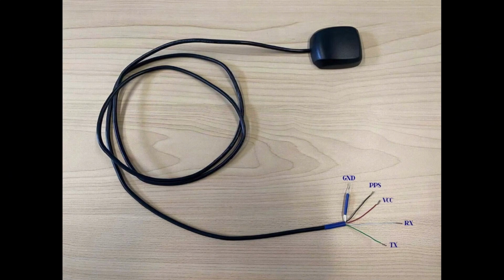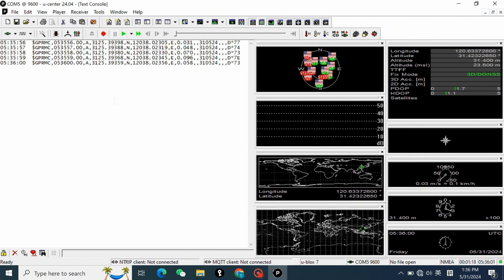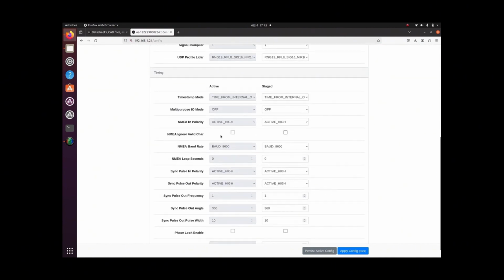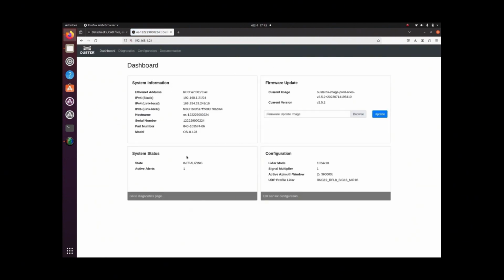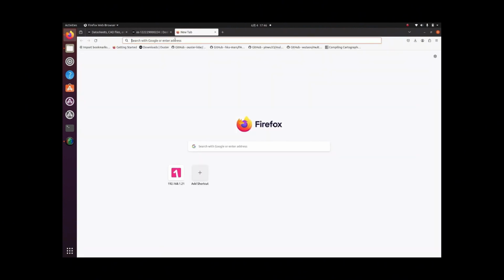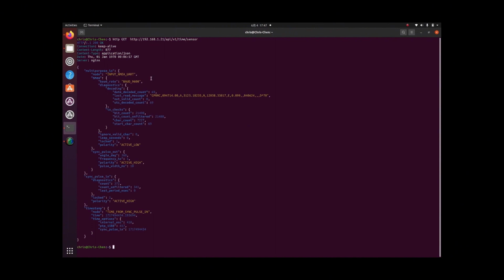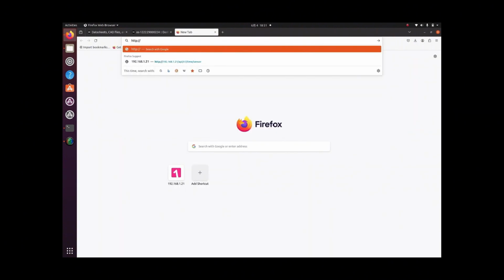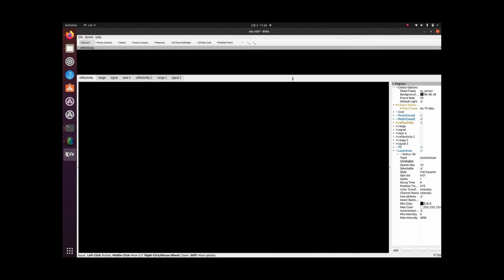Synchronizing Ouster LiDAR timestamp with GPS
This video gives an brief introduction about how to synchronize the timestamp of Ouster 3D lidar sensors with GPS.
Ouster provides two types of cable accessories. The most commonly used is  the cable accessory with an interface-box, it brings convenience for users to connect to the power supply and to the Ethernet port of the controller. It also makes it easy to connect a GPS module to the lidar. Some users might choose the pigtail cable accessory based on their application and connect the wires themselves.
This video shares the steps on how to synchronize the lidar with GPS by using the two types of cable accessories.

Some Basic Concepts
If the parameter "nmea_leap_seconds" is configured to 0, the reported timestamp is Unix Epoch time.
1. UTC time, GPS time and TAI time
UTC Time
Coordinated Universal Time, popularly known as GMT (Greenwich Mean Time). Local time differs from UTC by the number of hours of your time zone.
GPS Time
Global Positioning System time, is the atomic time scale implemented by the atomic clocks in the GPS ground control stations and the GPS satellites themselves. GPS time was zero at 0h 6-Jan-1980 and since it is not perturbed by leap seconds, GPS is now ahead of UTC by 18 seconds.
TAI (Caesium-133 atom clock) Time
Temps Atomique International, is the international atomic time scale based on a continuous counting of the SI second. TAI is currently ahead of UTC by 37 seconds.
TAI is always ahead of GPS by 19 seconds.

2. GPS and GNSS
GPS
The Global Positioning System (GPS) is a satellite-based radio navigation system owned by the United States government and operated by the United States Space Force.
It is one of the global navigation satellite systems (GNSS) that provide geolocation and time information to a GPS receiver anywhere on or near the Earth where there is an unobstructed line of sight to four or more GPS satellites.
GNSS
Global Navigation Satellite Systems is a term that refers to the International Multi-Constellation Satellite System, typically includes GPS, GLONASS, Beidou, Galileo, and any other constellation systems.

3. NMEA and NMEA Sentences
NMEA
The National Marine Electronics Association (NMEA) is a US-based marine electronics trade organization setting standards of communication between marine electronics.
NMEA 0183 is a combined electrical and data specification for communication between marine electronics.
GPRMC: Recommended Minimum Specific GPS/TRANSIT data
GPVTG: Track Made Good and Ground Speed
GPGGA: Global Positioning System Fix Data
GPASA: GPS DOP and Active Satellites
GPGSV: GPS Satellites in View
GPGLL: Geographic Position, Latitude / Longitude

4. GPRMC Message
$GPRMC, 220516,  A,  5133.82,  N,  00042.24,  W,  173.8,  231.8, 130623,  004.2,    W*,   70

[1]        220516       Time Stamp (HourMinuteSecond)
[2]            A              validity, A-OK, V-invalid
[3]        5133.82      current Latitude
[4]            N             North/South
[5]       00042.24     current Longitude
[6]            W             East/West
[7]          173.8        Speed in knots
[8]          231.8        True course
[9]        130623       Date Stamp (DayMonthYear)
[10]        004.2        Variation
[11]          W             Magnetic cardinal reference
[12]         *70            checksum

5. PPS
More about TAI
International Atomic Time is an extraordinarily precise means of time-keeping. Atomic clocks deviate only 1 second in up to 100 million years.
The International System of Units (SI) defines one second as the time it takes a Cesium-133 atom oscillate exactly 9,192,631,770 times.
Atomic Clocks usually have an external PPS output, although internally they operate at 9,192,631,770 Hz.

PPS
A pulse per second (PPS) is an electrical signal that has a width of less than one second and a sharply rising or abruptly falling edge that accurately repeats once per second.